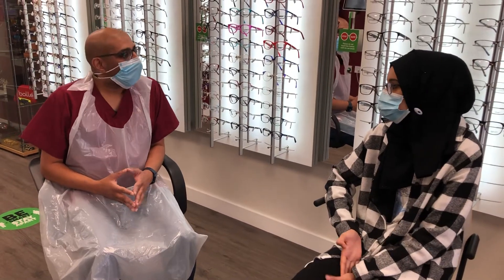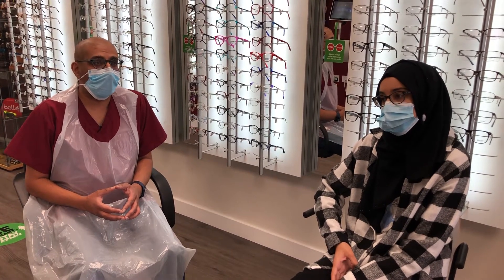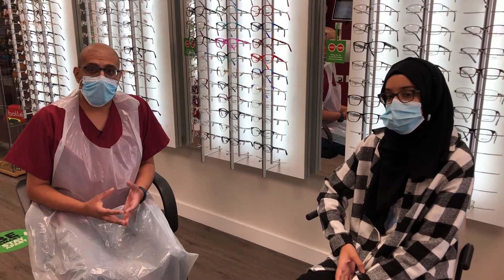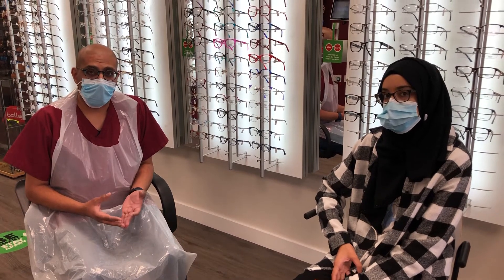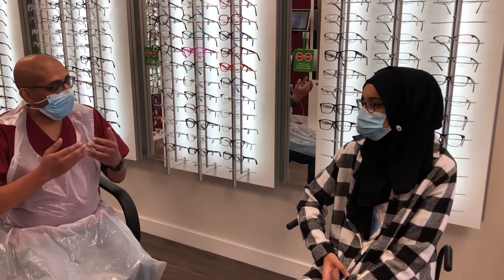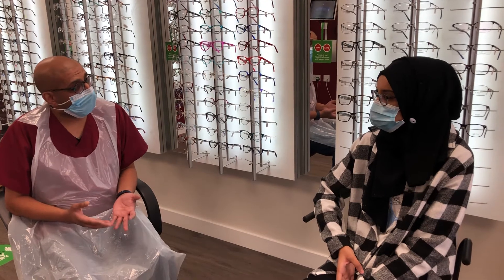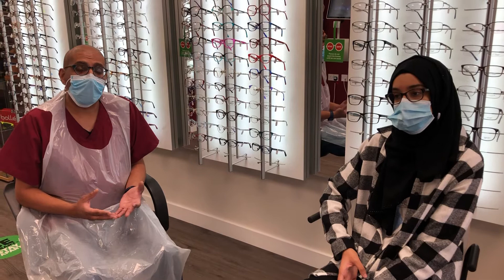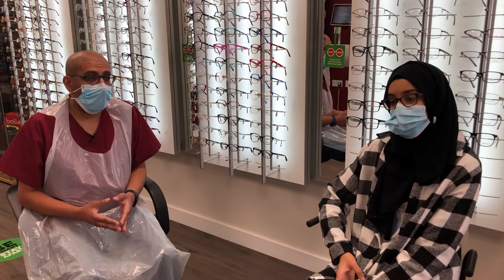MiYOSMART Myopia Management Lenses experience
Mohamed Kasmani interviews Hiba about her experience wearing Hoya MiYOSMART Spectacle Lenses to help manage the progression of her myopia also known as shortsightedness.